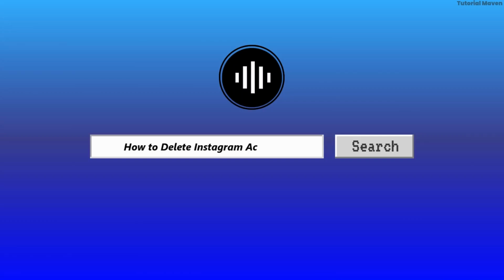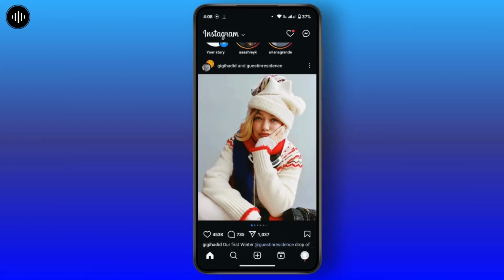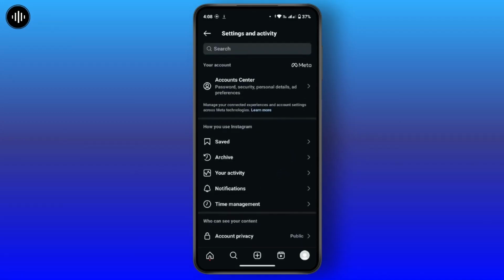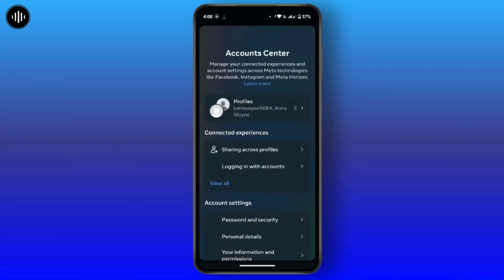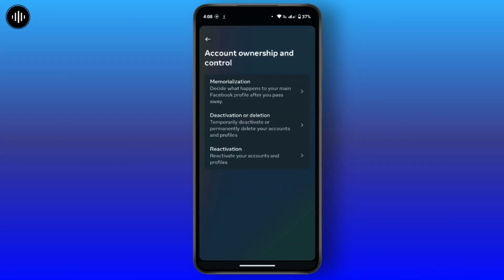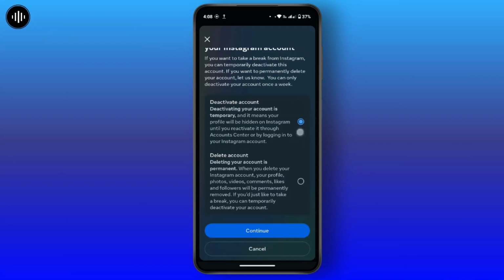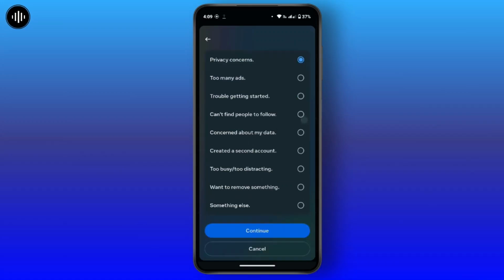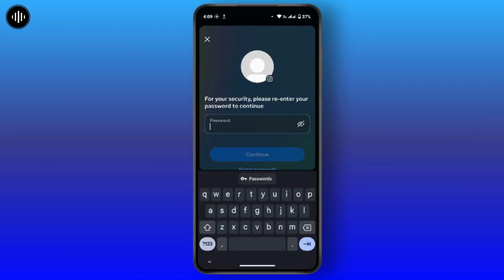How to Delete Instagram Account ?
How to Delete Instagram Account? Looking to permanently delete your Instagram account? This video will walk you through the process of deleting your Instagram account, step by step. Whether you’re ready to say goodbye to your account or just need a break, this tutorial will show you how to delete your account quickly and safely. Learn how to remove your Instagram profile and everything associated with it. Watch now to find out how to delete your Instagram account today!

Timestamps:
00:00 How to Delete Instagram Account
00:10 How Do I Delete My Instagram Account Permanently?

how to permanently delete instagram